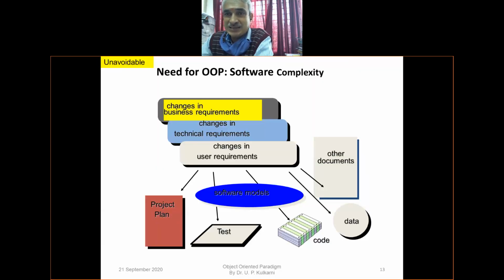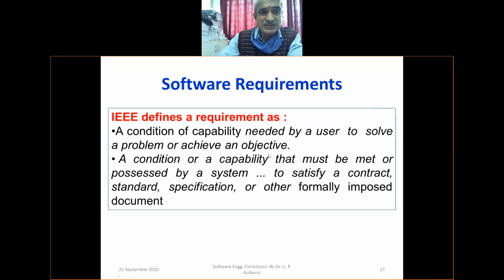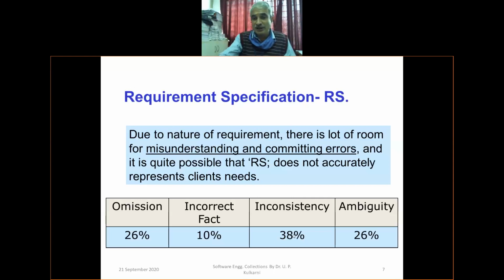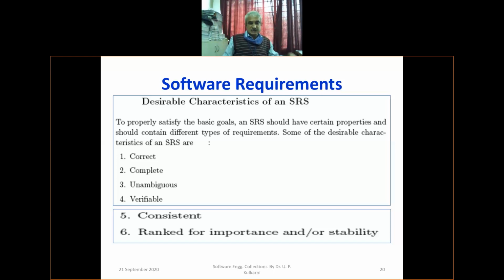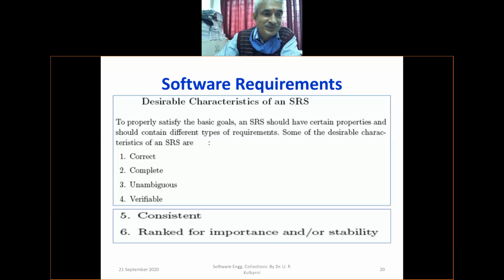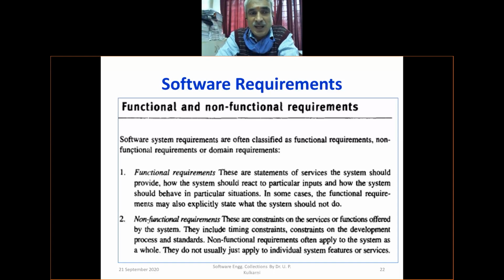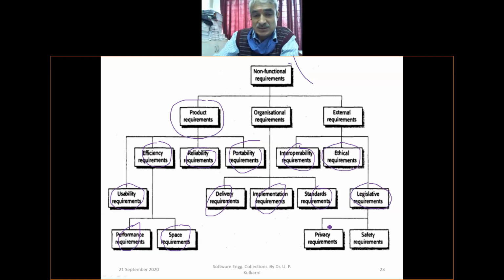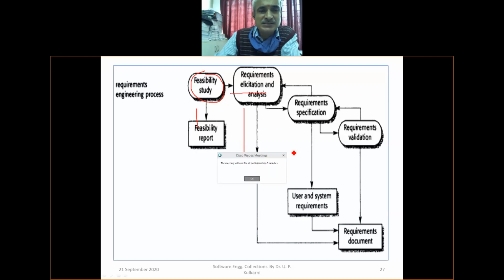SE 21 9 2020 11 30am SRS